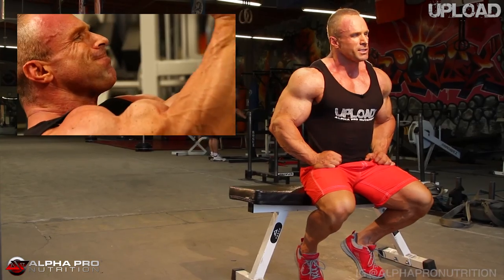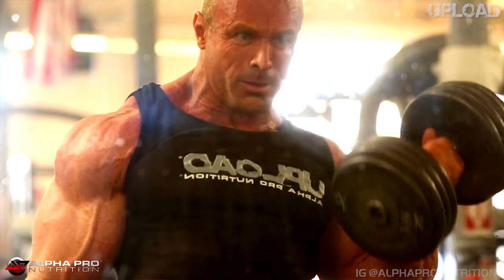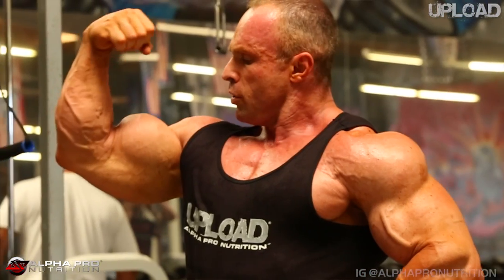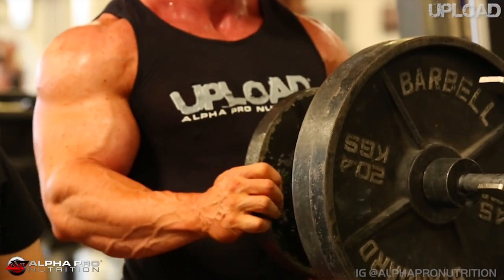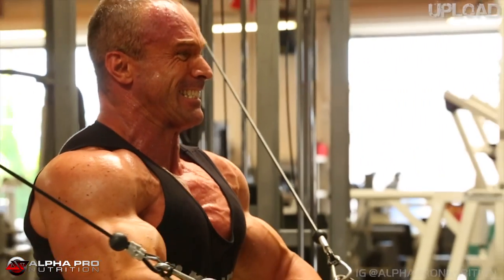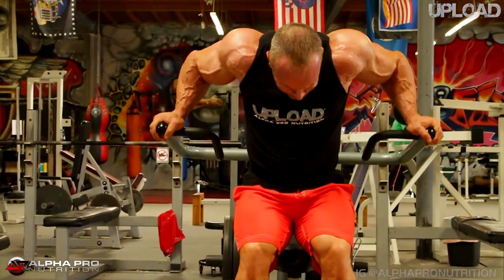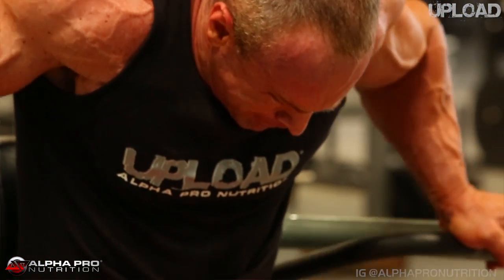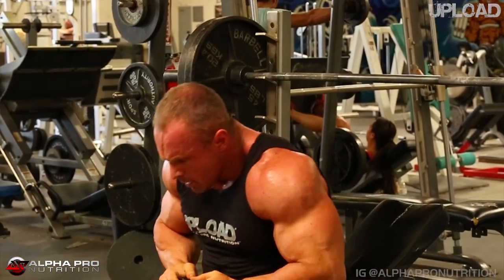Chest & Biceps, Con Demetriou Alpha Pro Nutrition, UPLOAD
IFBB Pro Constantinos Demetriou trains chest and biceps in Metroflex Gym Long Beach California. Directed and produced by Alex Ardenti for Ardenti Films. for more training and product videos and follow our Instagram on @alphapronutrition